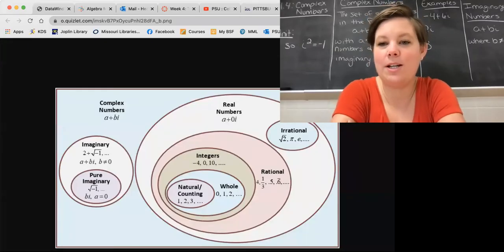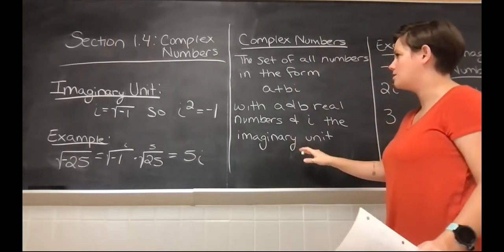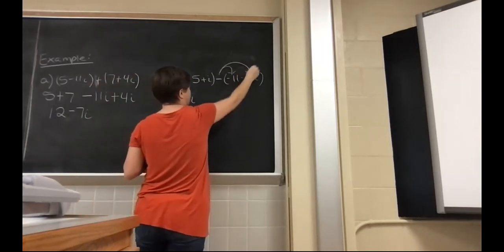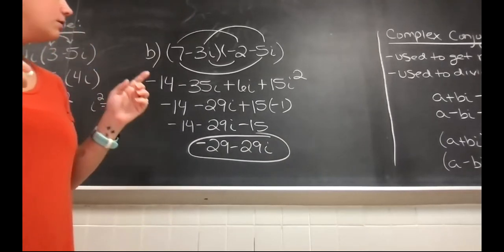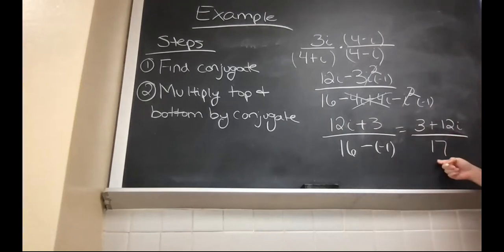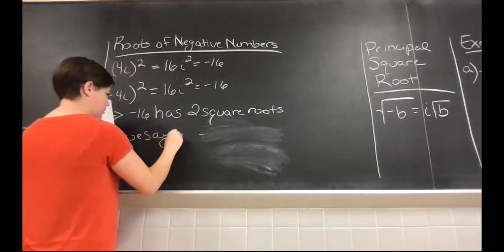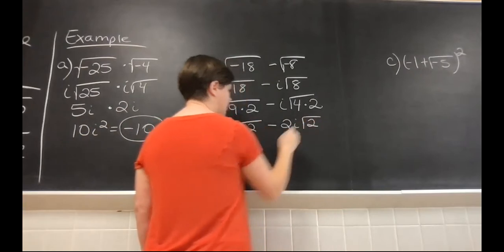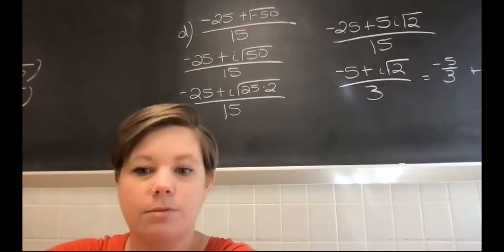PSU : College Algebra : Chapter 1 Section 4